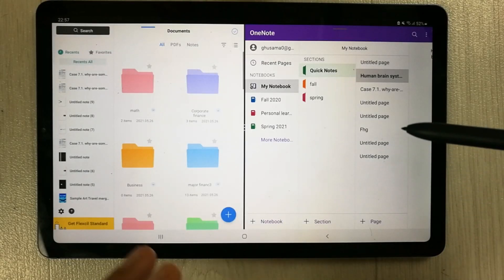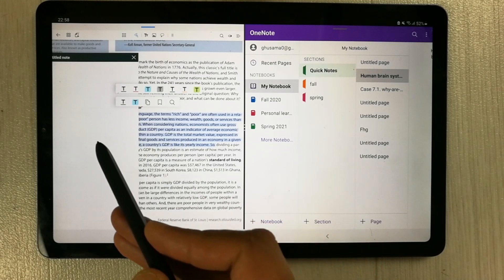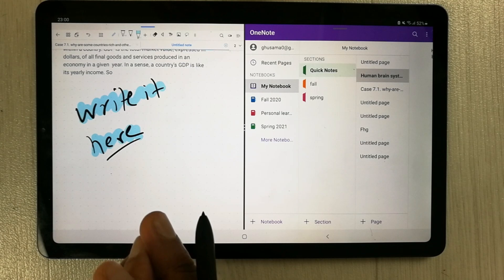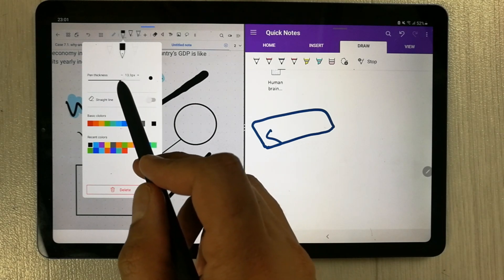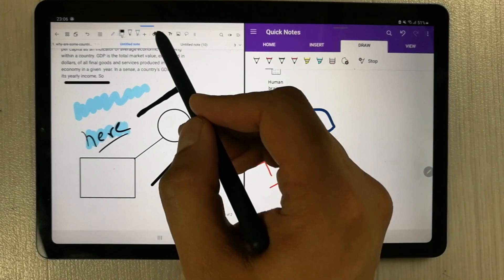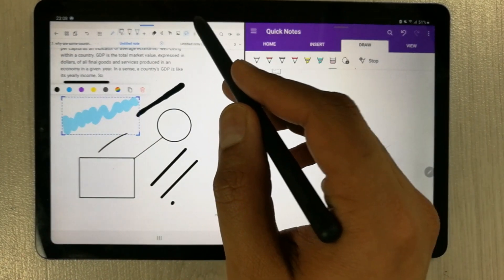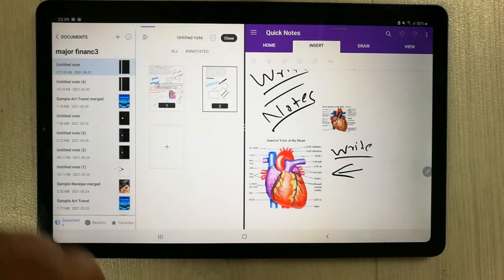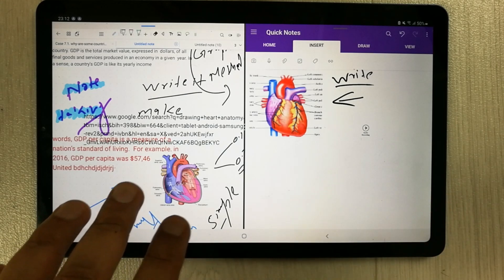OneNote Vs Flexcil: Which is the Best Android Note Taking app? DIGITAL NOTETAKING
Microsoft OneNote Vs Flexcil : Which is the The Best Note Taking app?
In this video i am showing you the comparison between flexcil and Microsoft onenote, both apps are amazing for students and professionals. Some of the feature that flexcil is providing like extracting text for PDF and pen tools are really unique , on other hand the onenote gives you the option of sync and voice notes as well. So which one do you like.